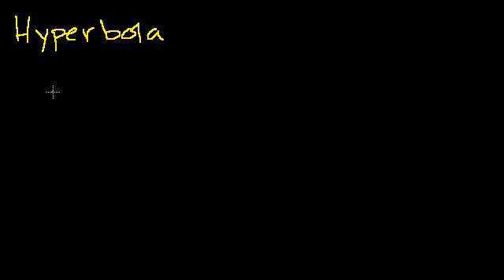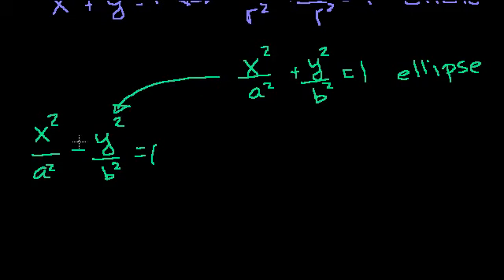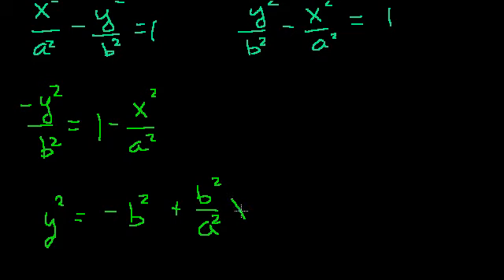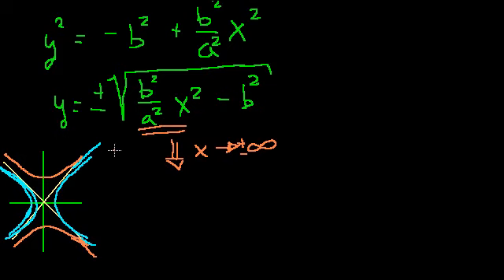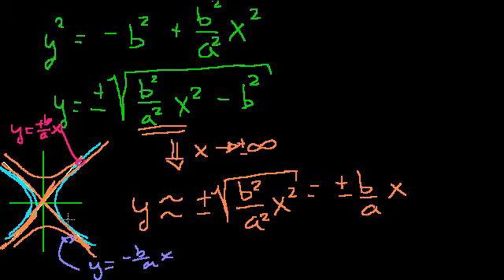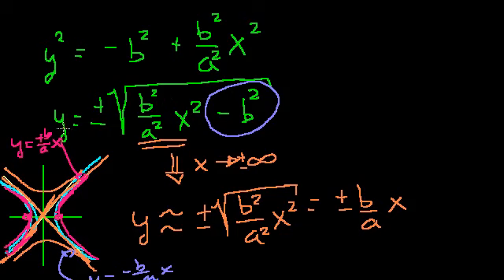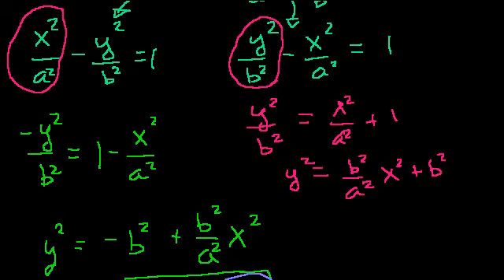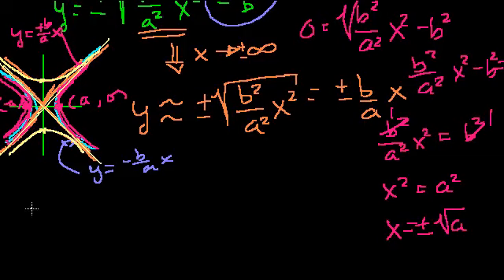052 Conic Sections Intro to Hyperbolas